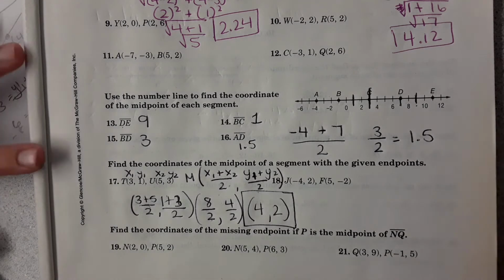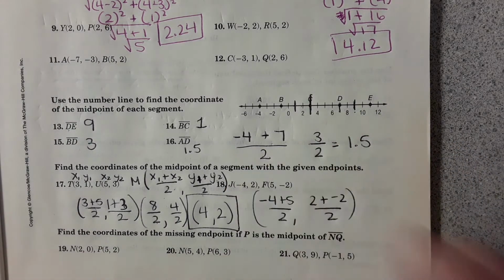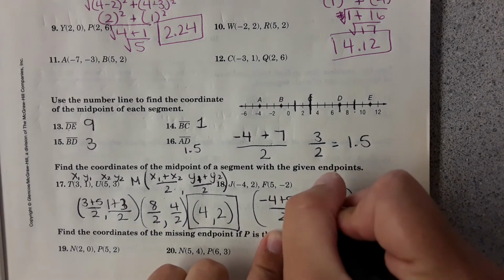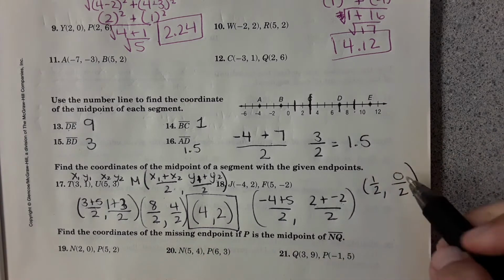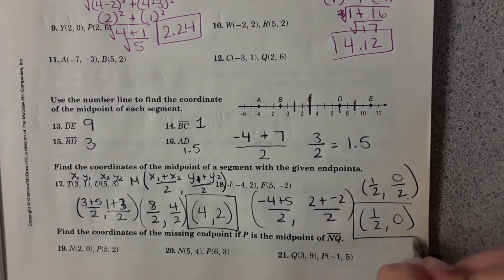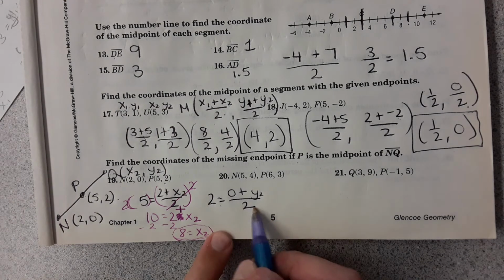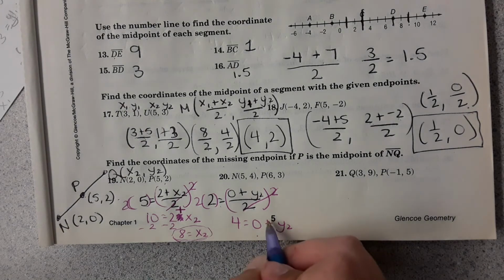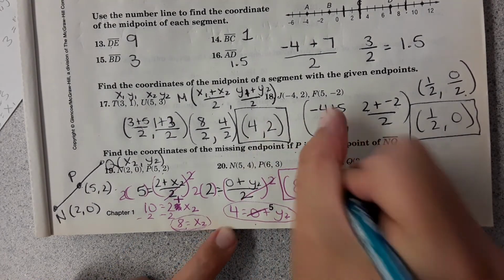Workbook 1-3: Distance and Midpoints Part 2